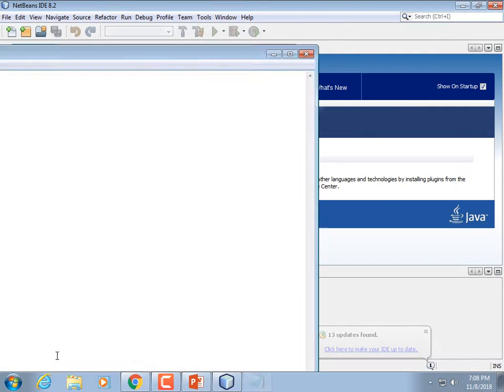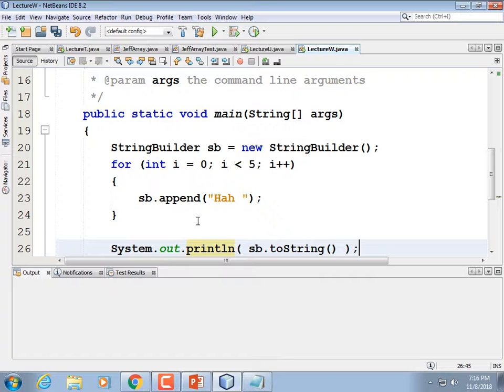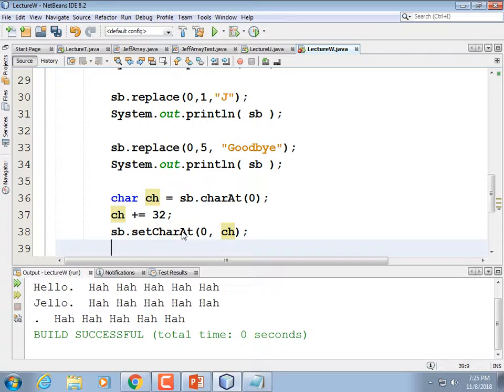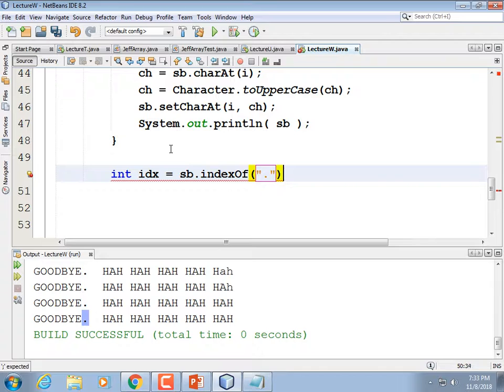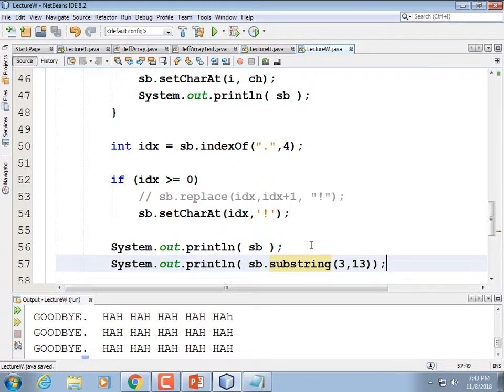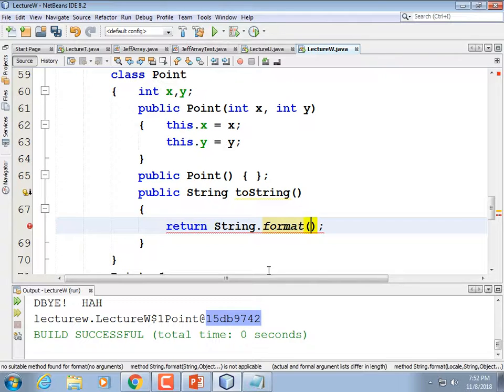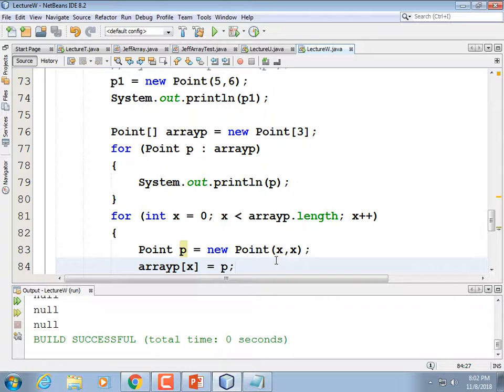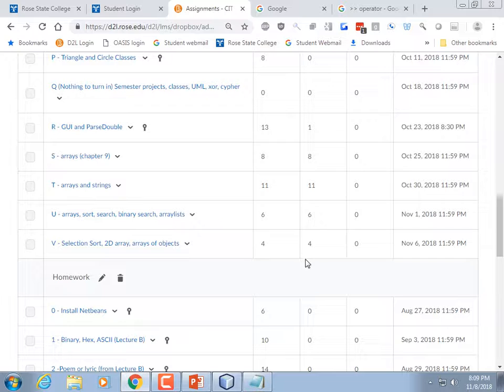CIT 1613#7521 Lecture W - Stringbuilder, arrays of objects